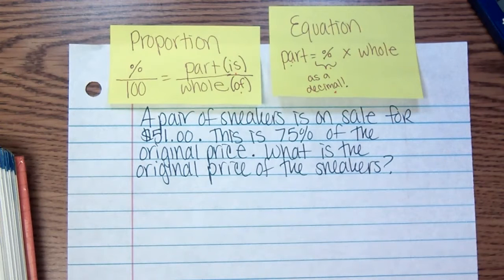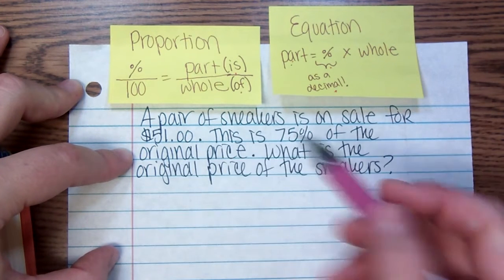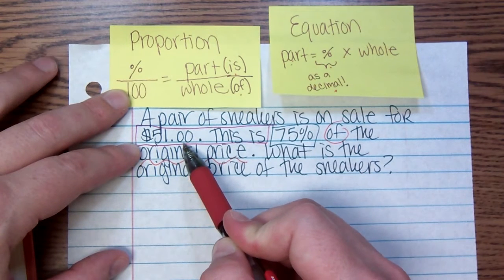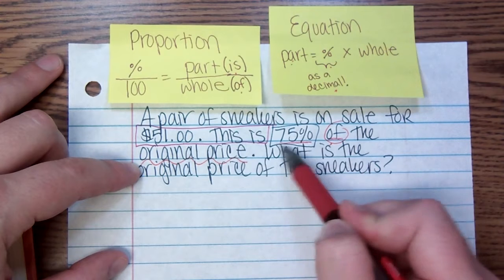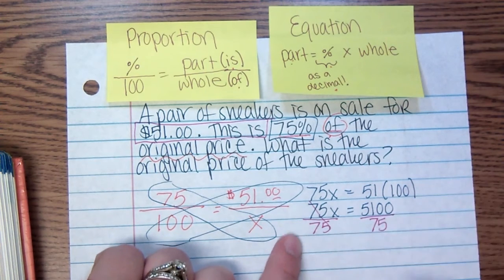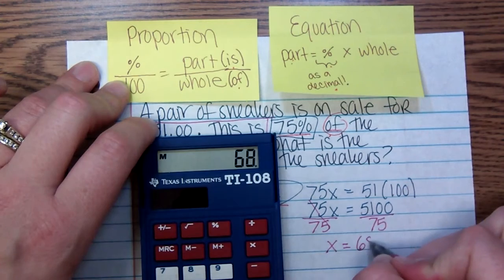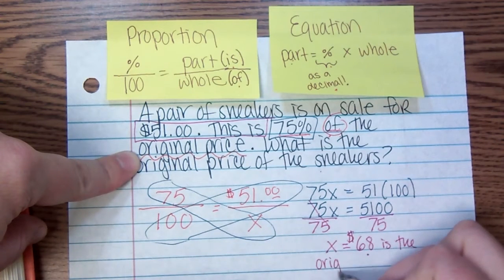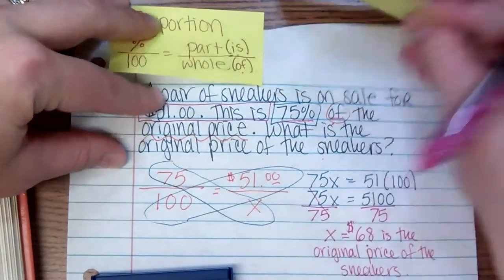Solve for original price